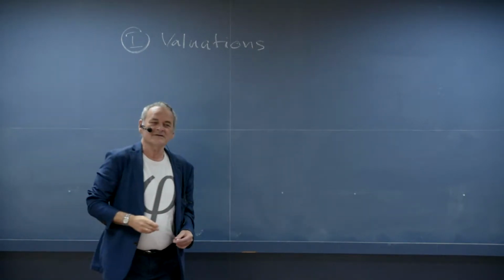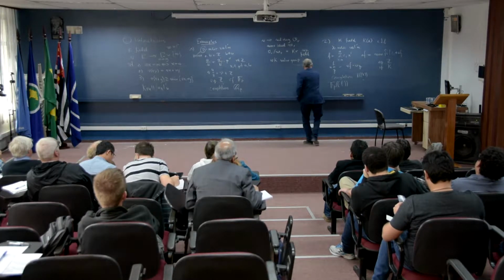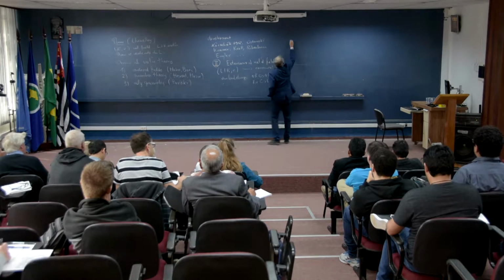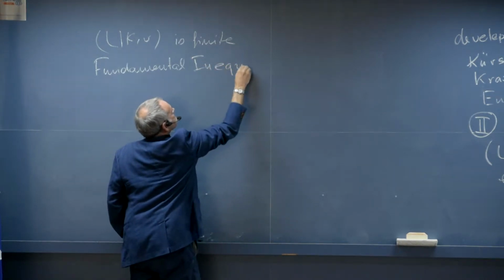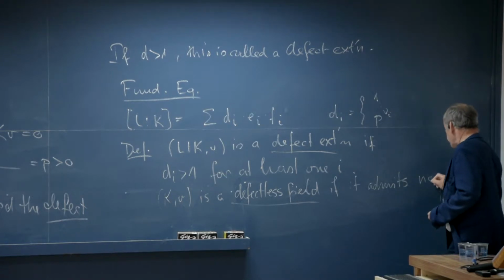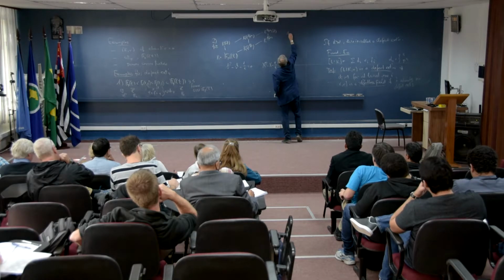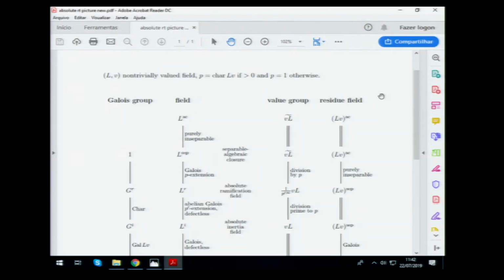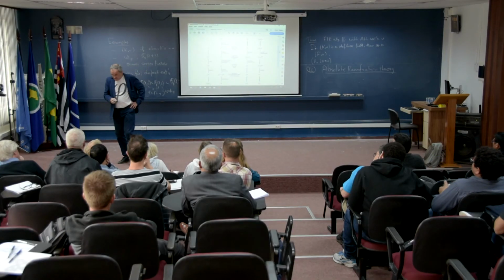SIMCARA - Franz Viktor Kuhlmann / Minicourse Part 01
Second International Meeting in Commutative Algebra and its Related Areas
ICMC - USP, São Carlos – Brazil
22 - 26 July 2019

Kuhlmann, F-V (University of Szczecin, Szczecin, Poland)